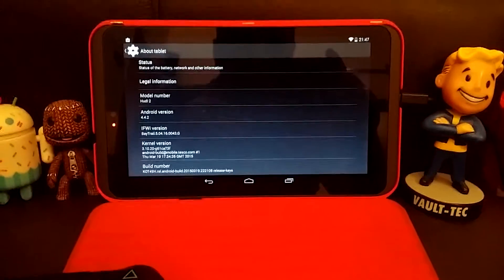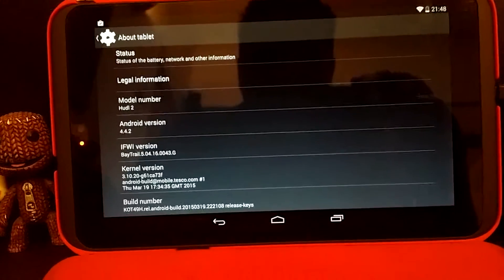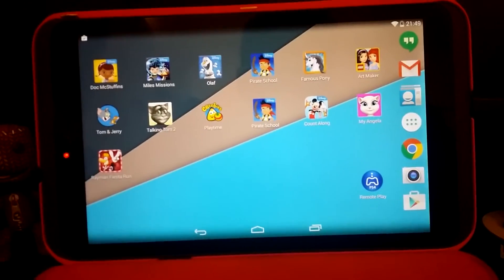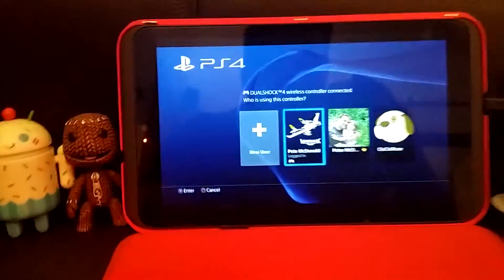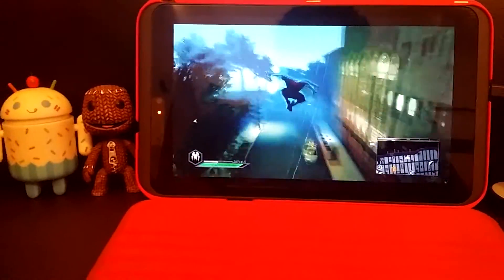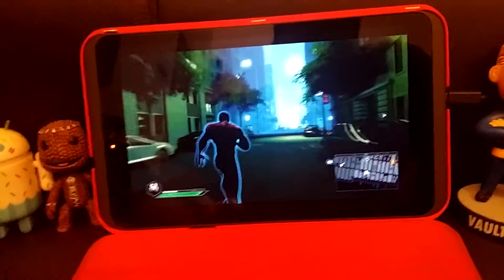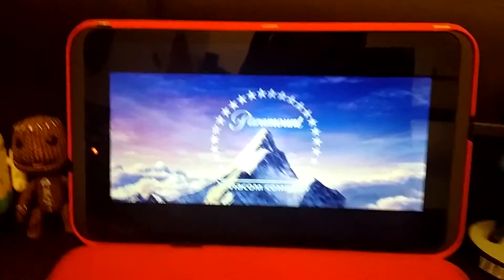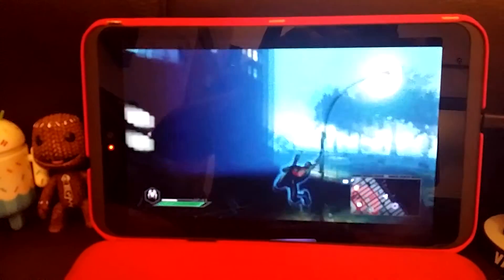PS4 Remote Play on Hudl 2 with media player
Here is a demonstration of how the PS4 runs on the Tesco Hudl 2.

The tablet is stock and has no root.

I have also shown the PS4 new media player working via remote play.

Also if you would please check out my blog and like my facebook